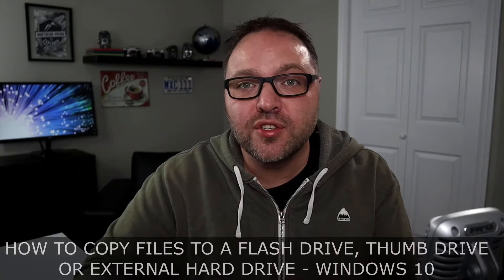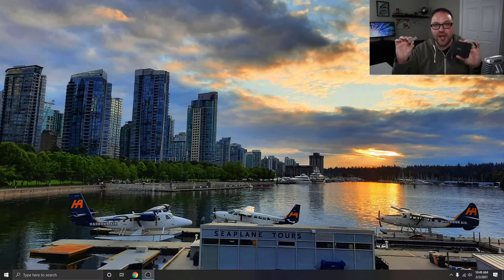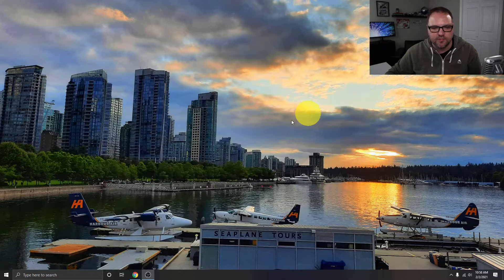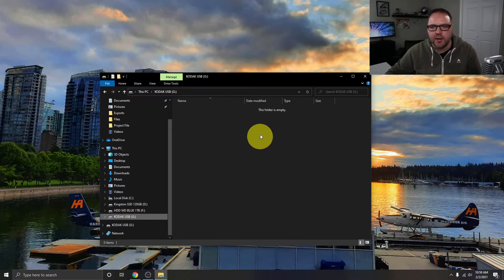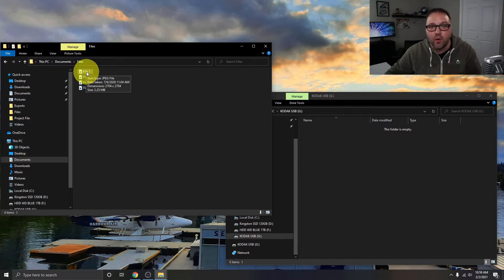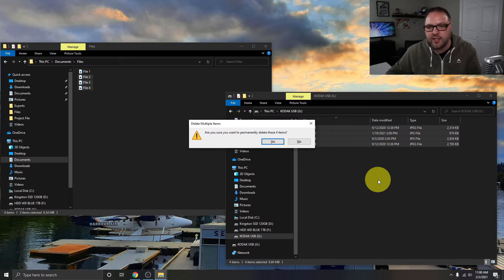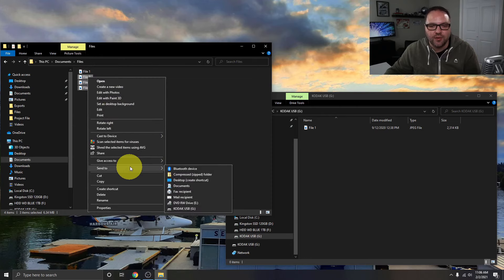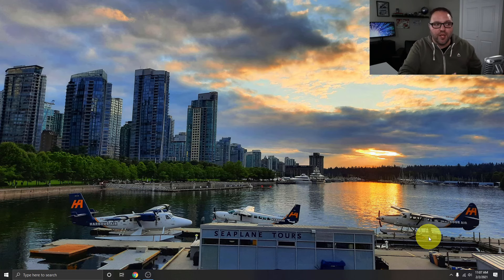How to Copy Files to a Flash Drive, Thumb Drive, or External Hard Drive | Windows 10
Are you trying to backup or transfer your pictures, documents, or other files to an external USB storage device? In this tutorial, I will show you how to copy your files to a Flash Drive, Thumb Drive, or External Hard Drive on your Windows 10 PC Computer. Transferring your files to a USB Storage device is quite easy to do and you will have all of your documents copied and backed up in a few simple easy steps.

WD 8TB My Book Desktop External Hard Drive
WD 2TB My Passport Portable External Hard Drive, Black
SanDisk 128GB Cruzer USB 2.0 Flash Drive
Samsung FIT Plus USB 3.1 Flash Drive 128GB